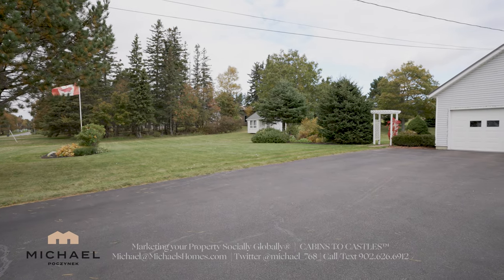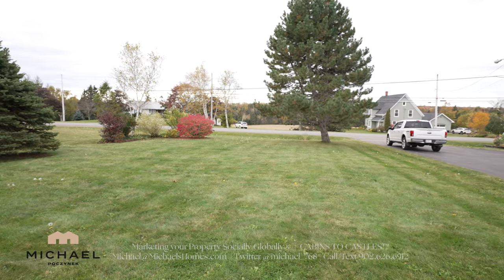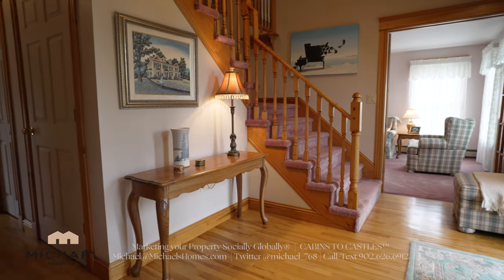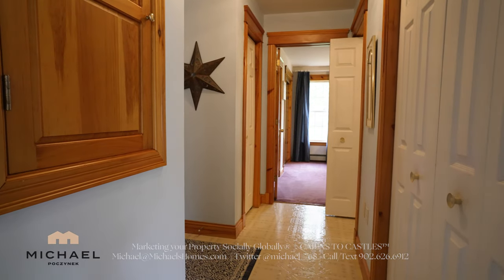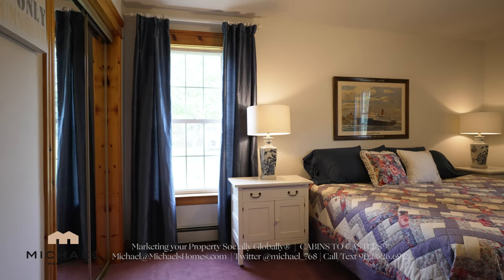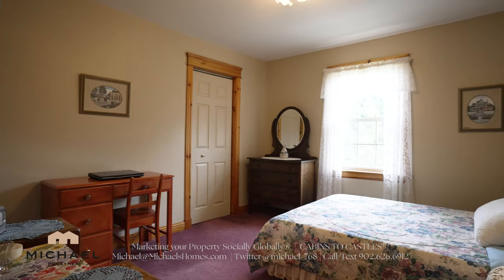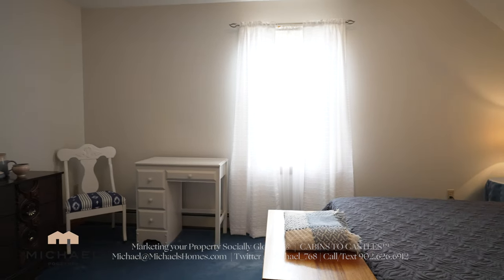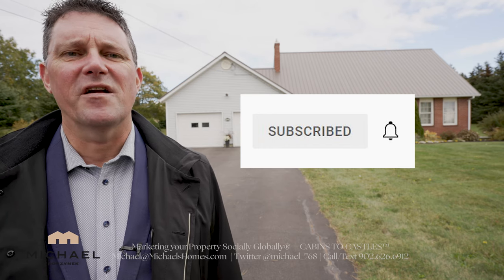PEI Real Estate 250 Old Post Road Country Home on large lot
Prince Edward Island Real Estate | PEI Real Estate | PEI Luxury Real Estate | House for Sale | 250 Old Post Road | Househunter | REALTOR©

TOURISM PEI

MLS#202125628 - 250 OLD POST ROAD, CRAPAUD

(VIDEO – Click on the Multi-Media Link) [PRE-INSPECTED]

Welcome to your exquisitely maintained residence on Prince Edward Island, nestled within the tranquil and private Old Post Road. This stunning property boasts a large, professionally landscaped lot with mature trees, offering a serene retreat. Conveniently located, it provides easy access to Cornwall, Charlottetown, Summerside, and the Confederation Bridge, as well as prime fishing locations, beaches, and golf courses. Offered by the original owners, 250 Old Post Road is in impeccable condition and ready for new memories. Ideal for both family living and retirement, this home features a spacious double garage and a charming shed styled like a quaint cottage—once a beloved play space for children. Nearby, a short stroll leads to a lovely park and the scenic Westmoreland River, Stewarts Pond, and Westmoreland River Nature Park. For culinary delights, venture to the south shore’s Victoria by the Sea, a top tourist spot known for its exceptional seafood and vibrant scene. This home includes a cozy wood stove, an open-concept kitchen, a formal dining room with pocket doors, a living room, a ductless heat pump for efficient heating and cooling, main floor laundry and master bedroom, high-speed fiber optic internet, and a vast unfinished basement with potential for significant additional living space. Home inspection is included in the listing.

Price $538,000. Canadian Funds.